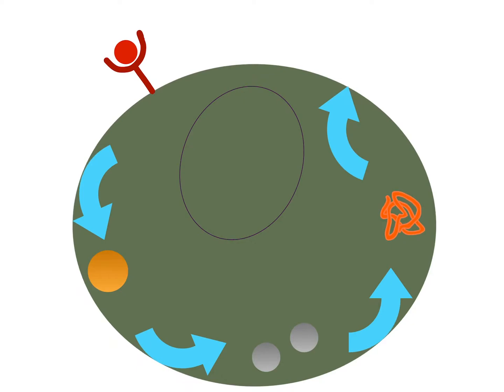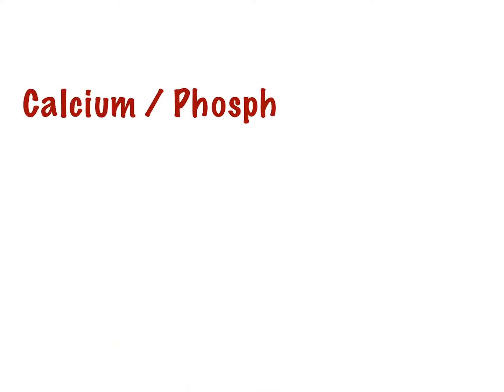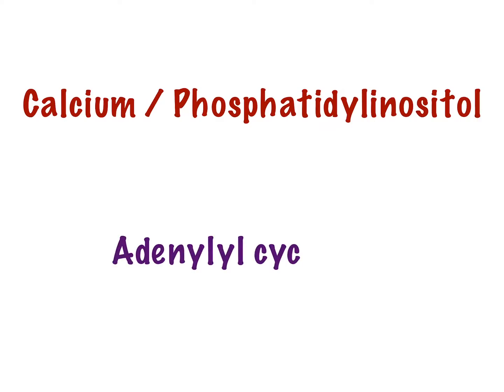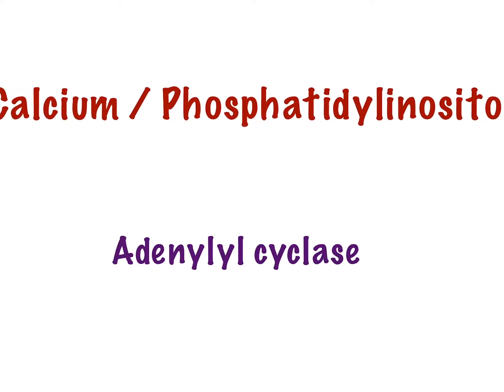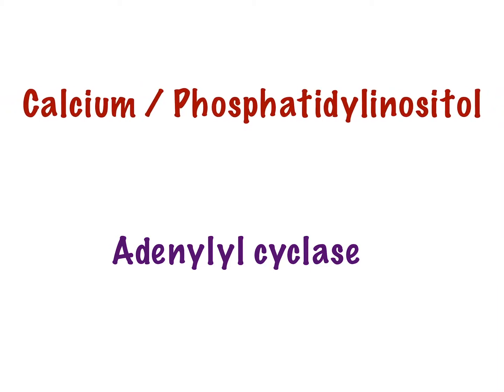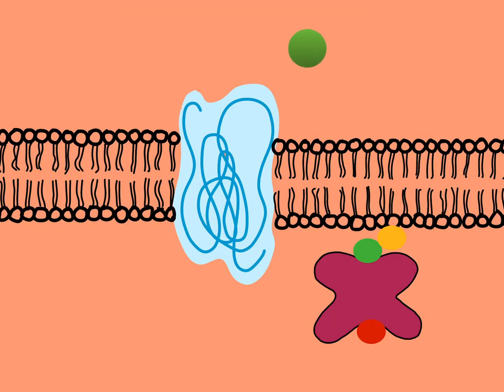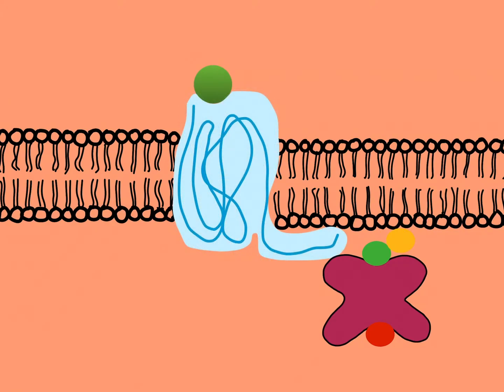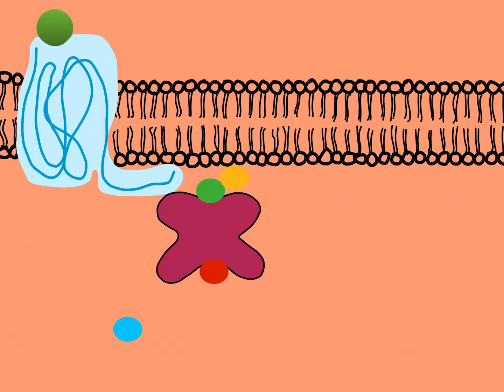Phosphatidylinositol - Intracellular signal pathway | Second messenger system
In this video, we shall have an overview of Phosphatidylinositol, the second messenger system which relays extracellular signal to produce a cellular response.